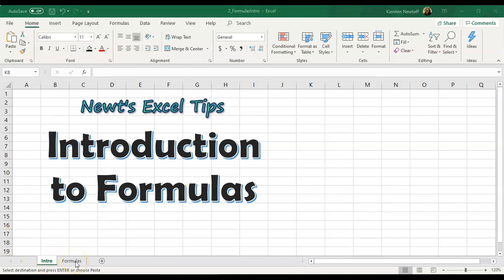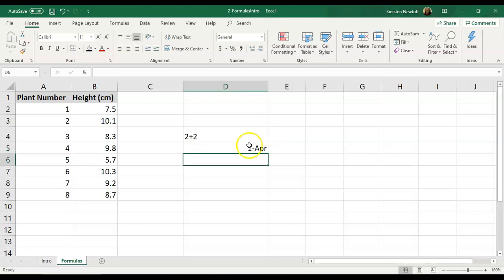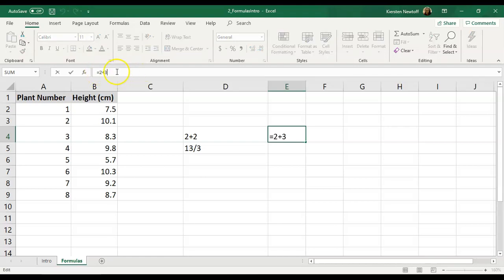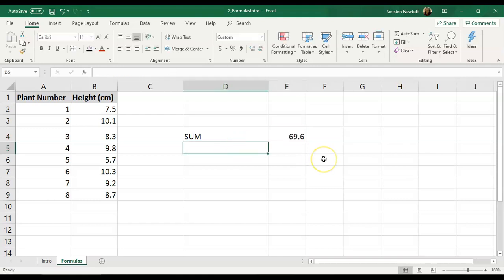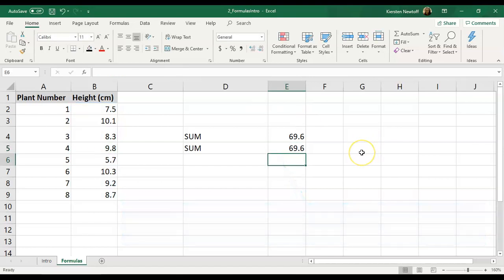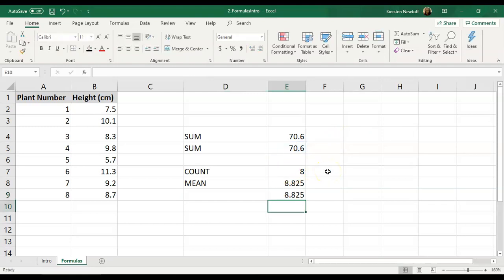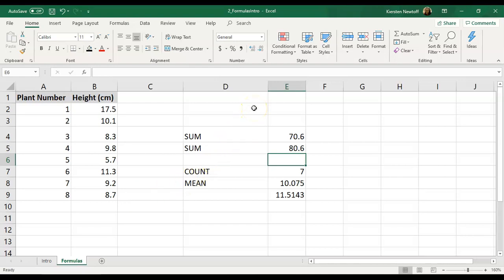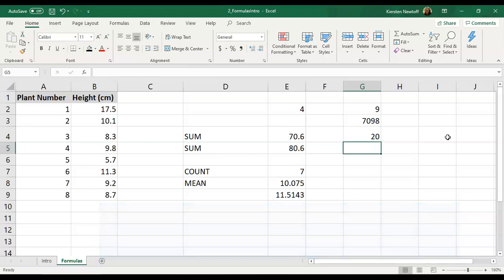Newt's Excel Tips: Introduction to Formulas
Welcome to Newt's Excel Tips! This video series leads you through Excel to learn about its functions and how to do various data analyses (and other cool things!). In this video, we cover the following topics:
-- How to tell Excel you want to do something (using = signs)
-- Using Excel to do basic arithmetic (+ - / * ^)
-- How to use cell referencing when using an arithmetic formulas
-- Checking to make sure your cell referencing is correct (using F2)

-- Understanding Excel and Order of Operations